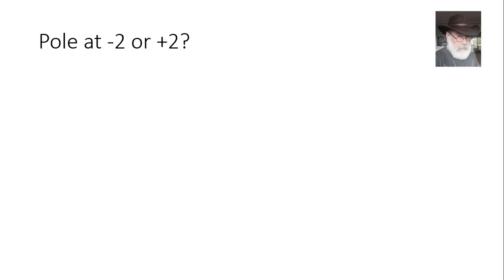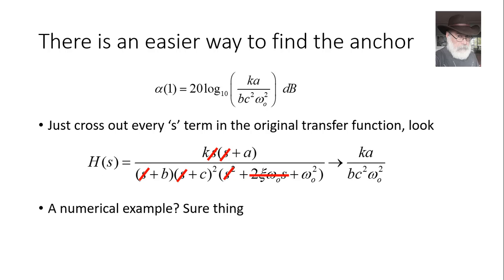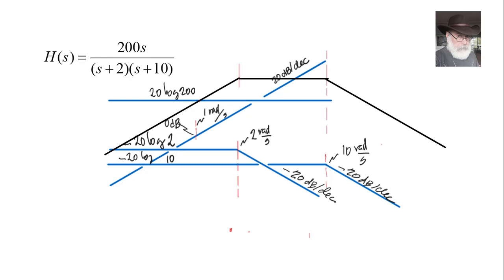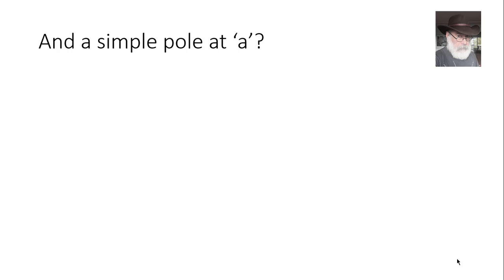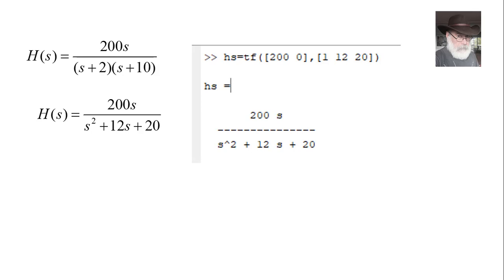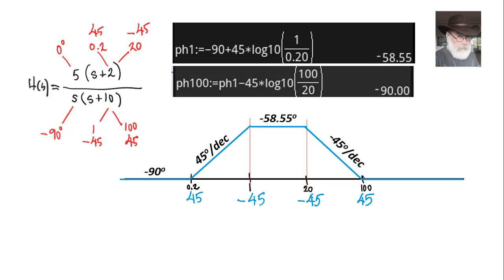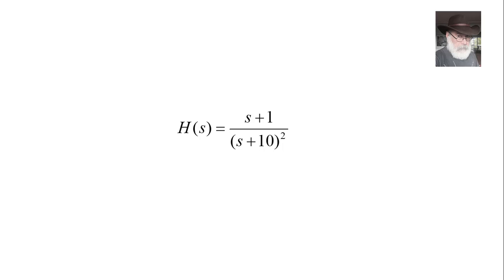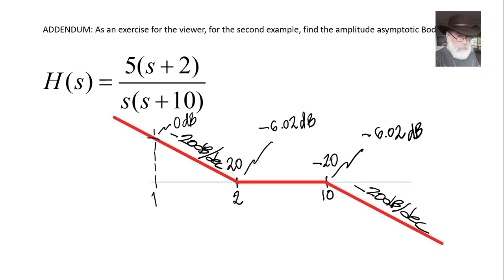A Bode Plots Tutorial/Recitation Ver.2.0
After the success of the previous version of this video, and after reading all the requests and questions about it, I expanded it to make it more self-contained.  Previously, it was fine for my students who have been following my lectures for a whole term, but on YouTube, many of my followers were asking questions that were not addressed in the video.

Special thanks to the wonderful people of Hackaday, who have featured the previous version of this video in the latest edition of their virtual magazine. Thanks, Mr. Al Williams for your kind and right-on-the-money review.

I have emphasized the importance of knowing the slopes of the plot in non-horizontal segments, not only the decibels at critical points (or degrees, in the case of phase plots).  This will define the order of a filter later on in the course.  It also implies the width of the transition band in a filter.